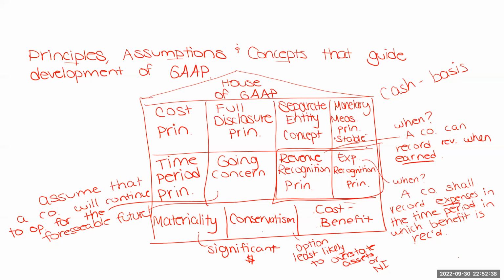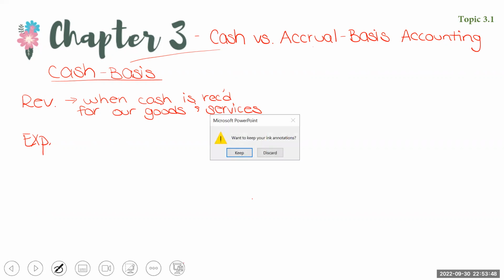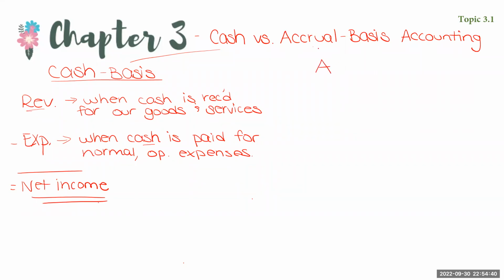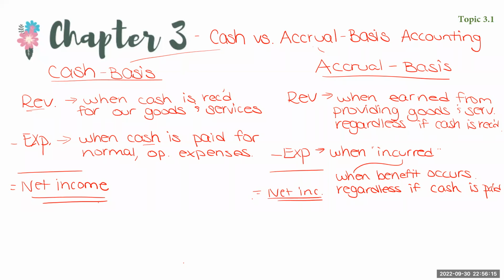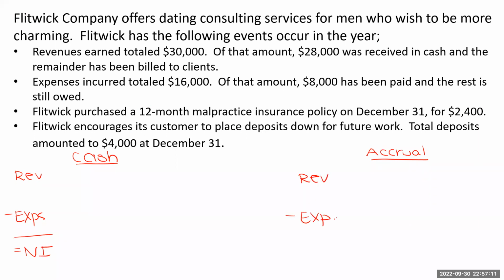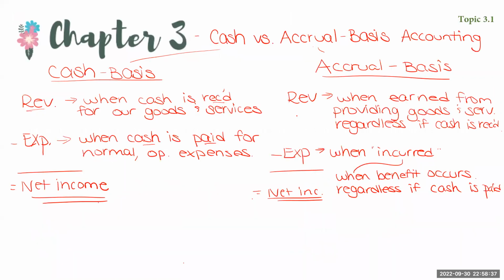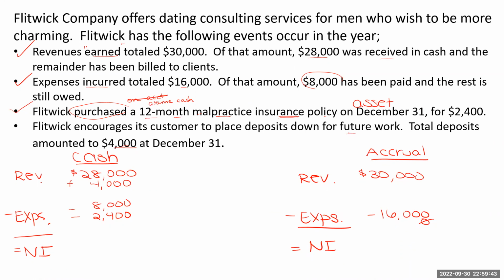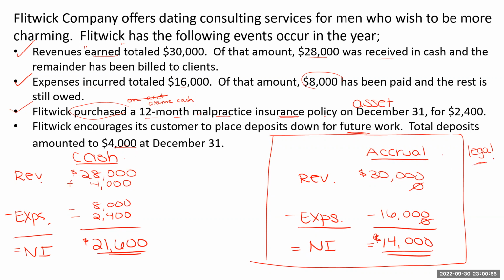Ch3, Video 5: Cash vs. Accrual Accounting, Lecture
Professor Thompson explains the difference between cash basis and accrual basis accounting.